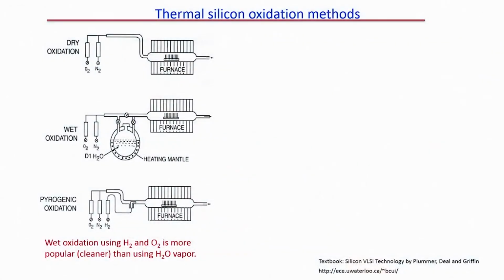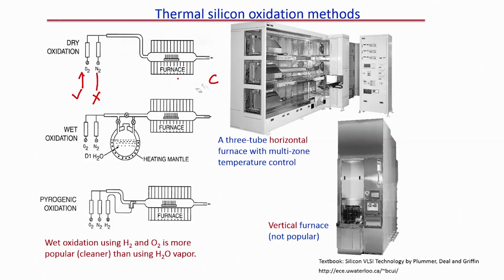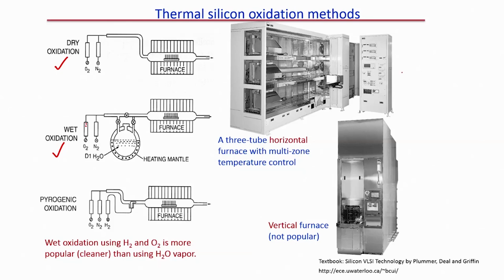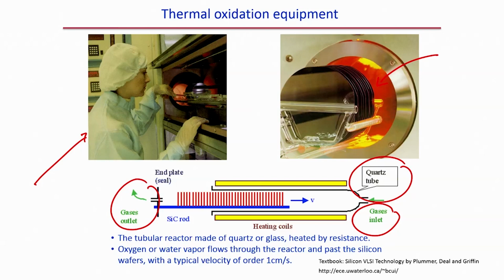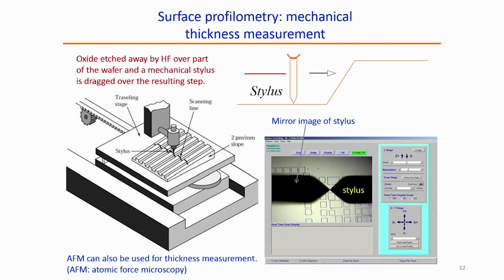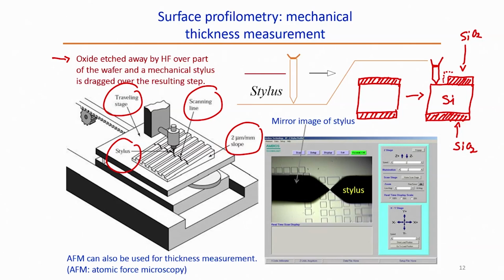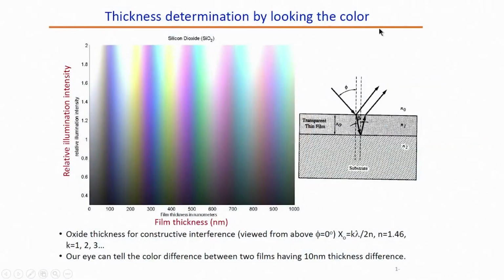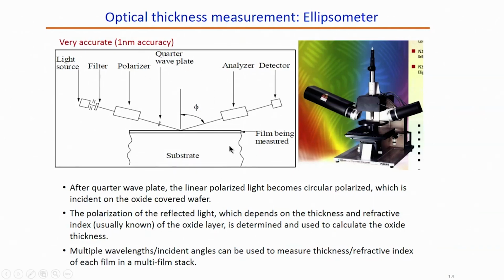Silicon, silicon di-oxide and photolithography contd.